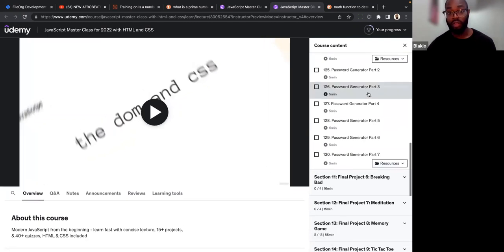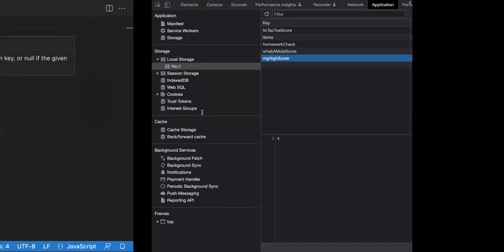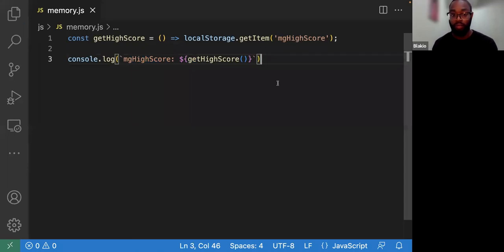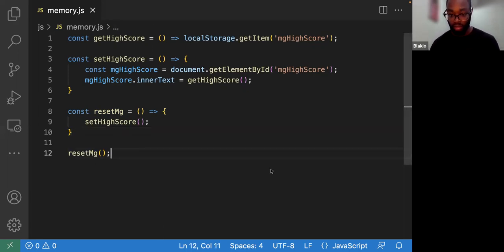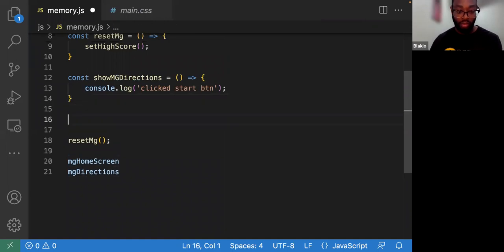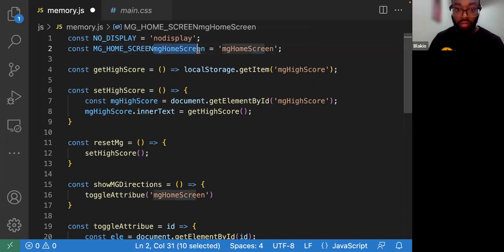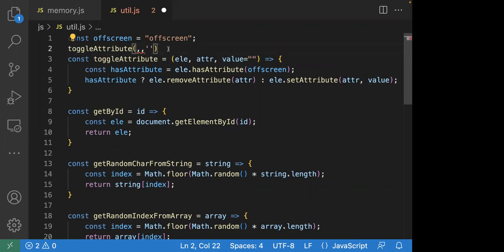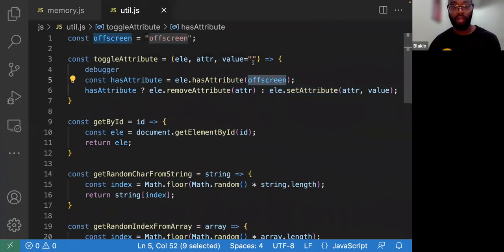Class 15: Memory game Part 1